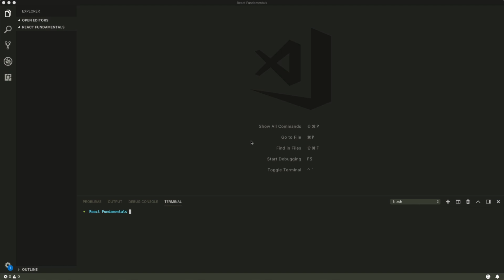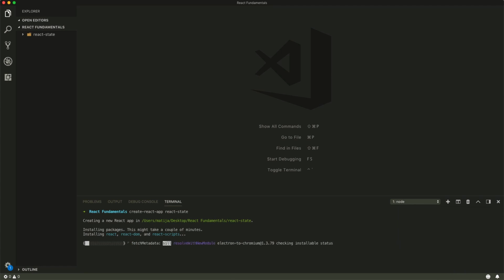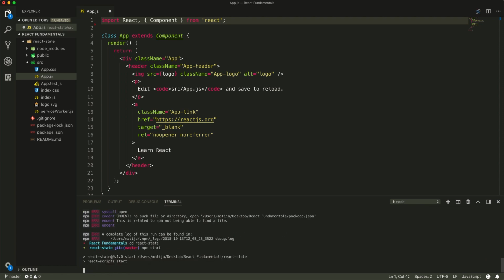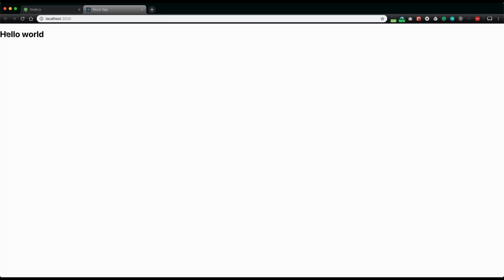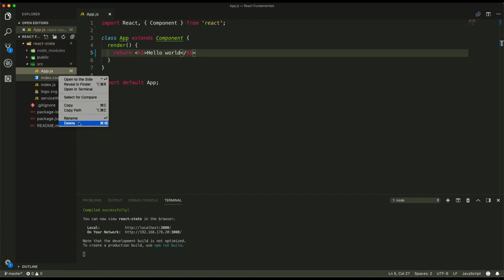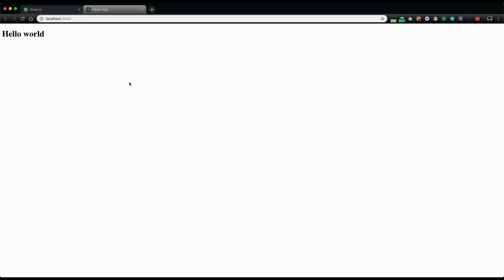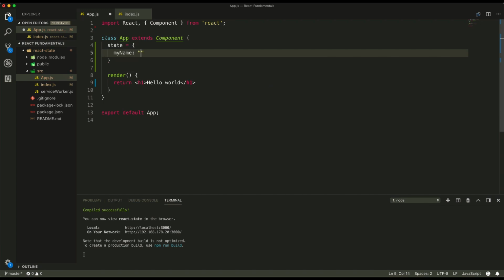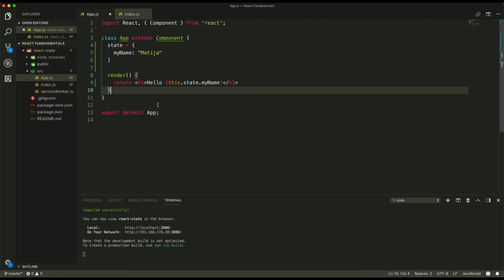React Fundamentals - What is State?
Hello, it's Matija again!

In this video, we learn about state in React, but before that, we finally set up our local dev environment, so we don't have to use Codepen anymore.

State in React is also an object, which can contain anything you want or need.

In the video, I also show the difference between functional components and class components and explain why we need to use Class components when we want to add state to our application.

I mentioned React hot-reloading and create-react-app, for which I promised links, and here they are :)

Thanks!